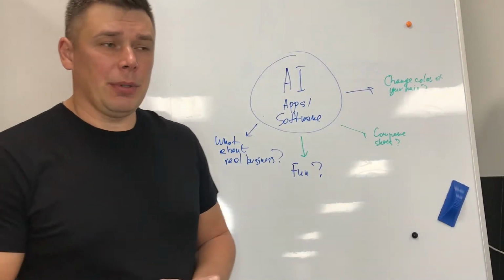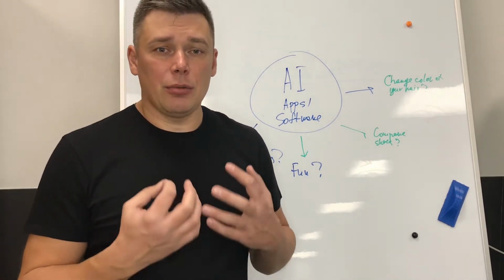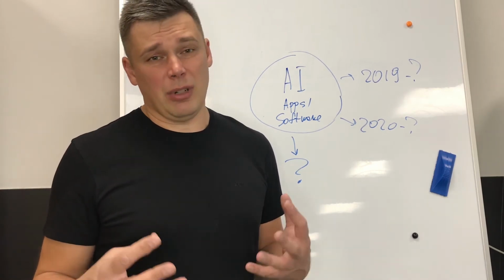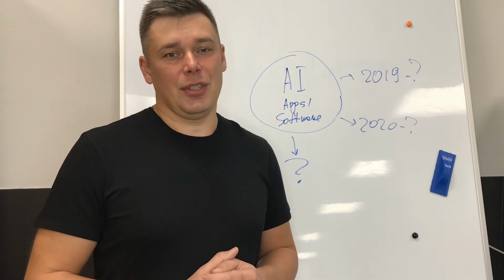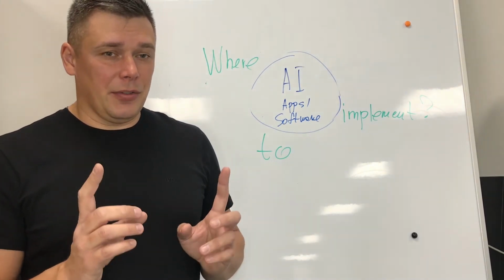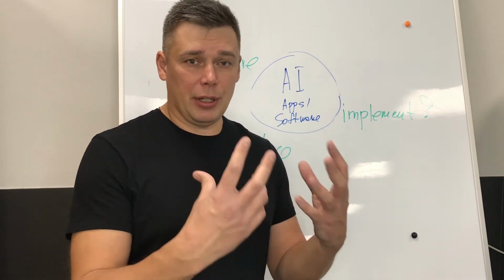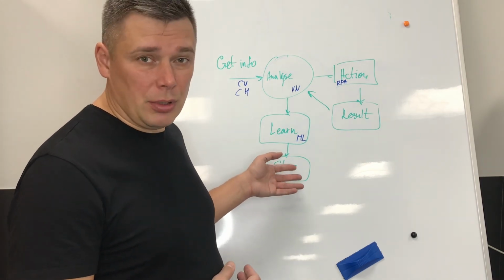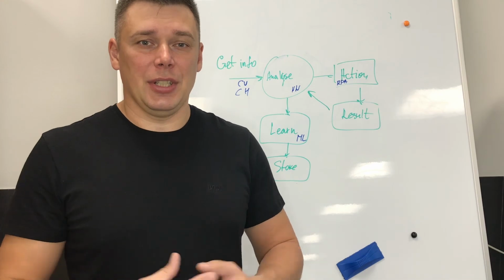Artificial Intelligence (AI) for real business. How to use, how to implement. Introduction episode.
We have a lot of talks about AI. Some of them about fun, some about people's near future, some of them just sci-fi dreams. But, how to implement and which business purposes to solve - that's the core question for owners of real businesses and companies from real sector of economy.

Artificial Intelligence solutions are not cheap, especially if develop everything from scratch. Usually real companies even don't have their internal IT departments. In this case - how they can use trendy technologies and compete with more reach companies? - From our point of view, in the beginning we have to understand how does it work and how to use all this technologies for your business processes and business needs and only after that think about the implementation.

In the further episode we will try to show you and demonstrate examples from real life and only after that we are going to think about the implementation.

Very short, we know you are busy, we value your time. Let's go!